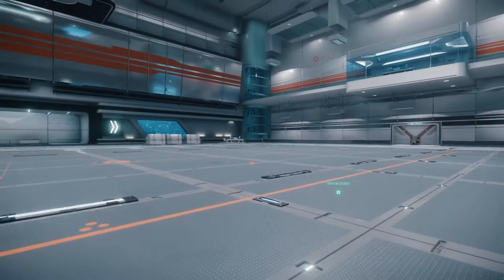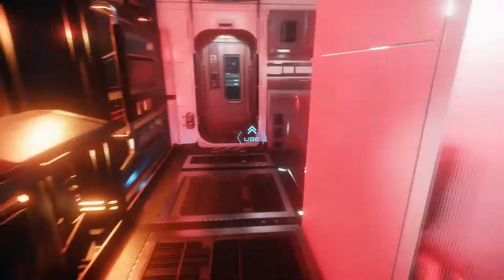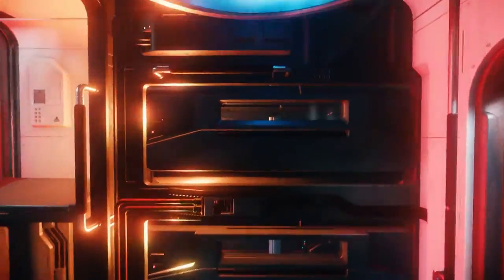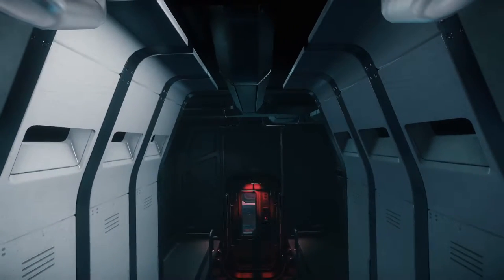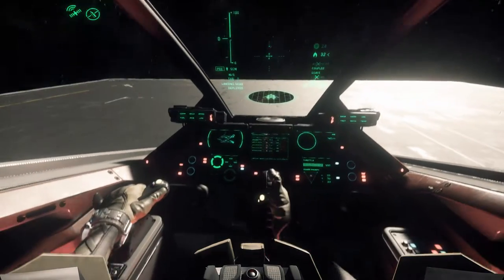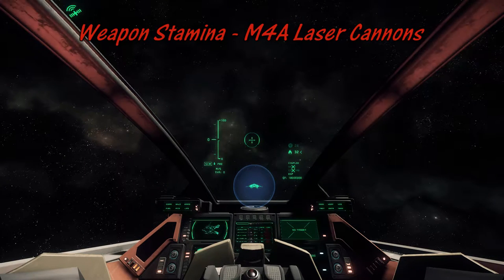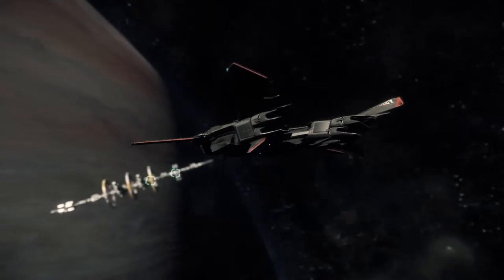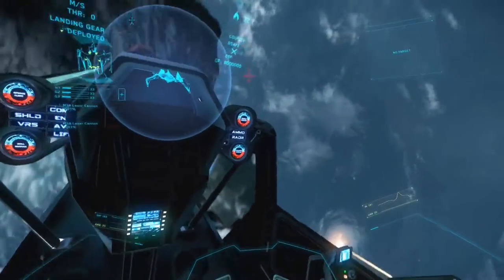AEGIS Vanguard Warden Quick Look 2 5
This beast of the battlefield is a monster in combat.  It is built for battle and ideal for solo bounty hunting.  A lethal combination of power, maneuverability and armor make this a worrying opponent.  Recorded in 2.5.  Looking to become a citizen?